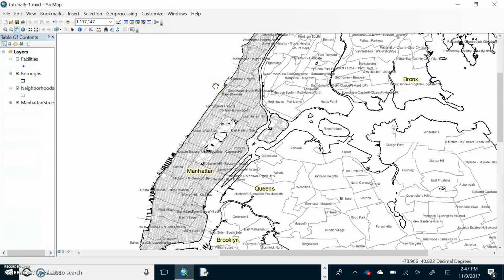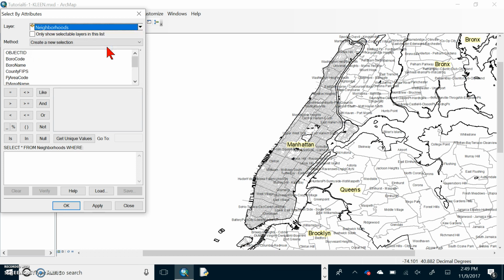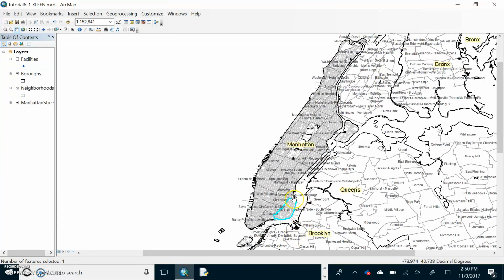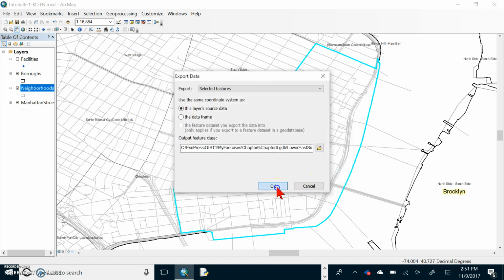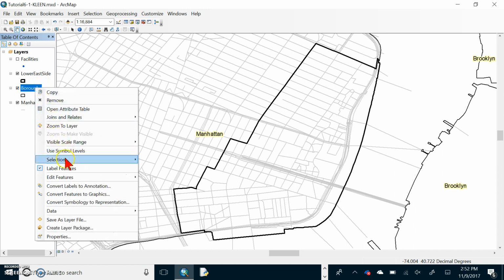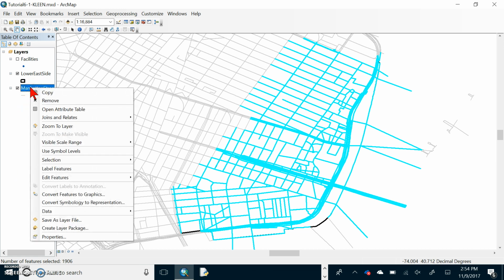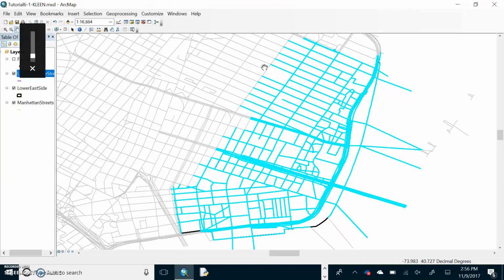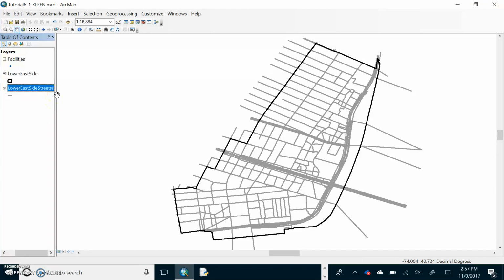ArcMap GIS Tutorial 06-01